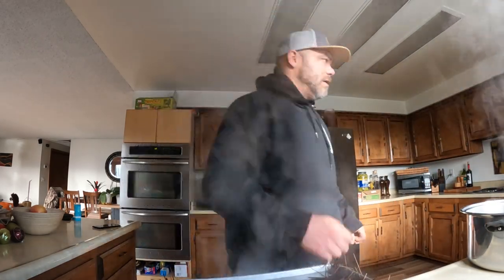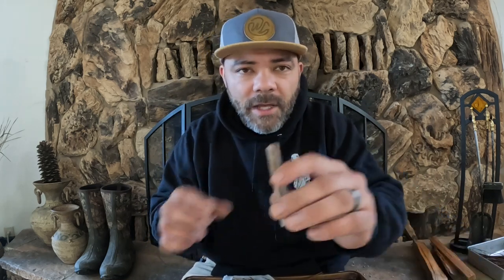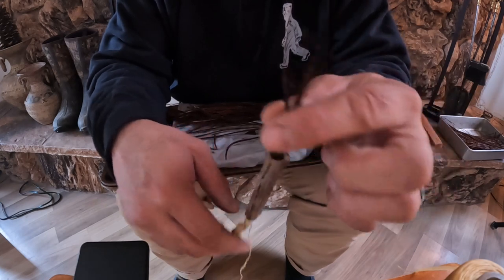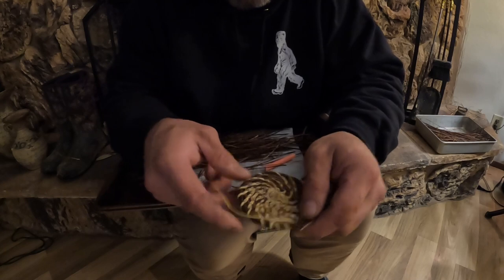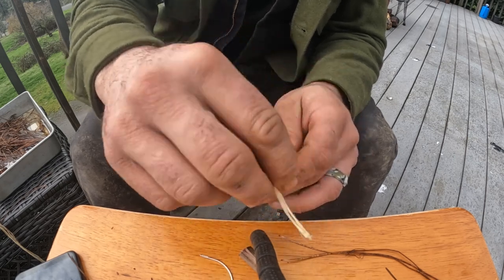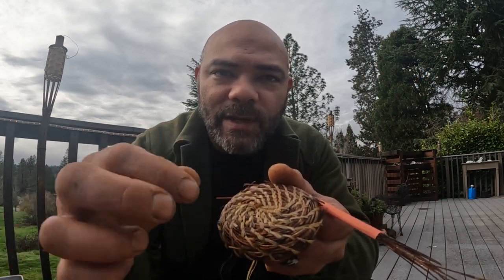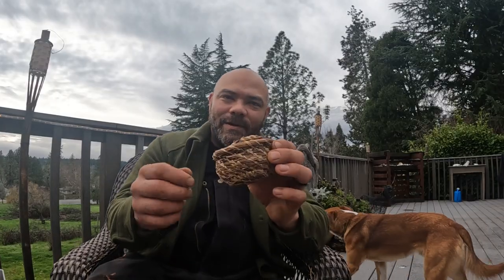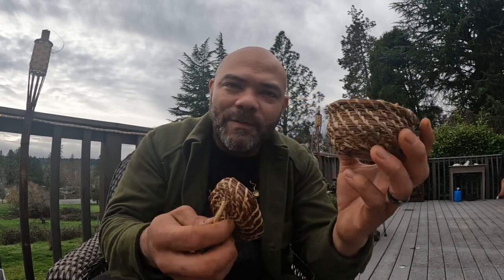Pine Needle Basket Weaving: Step by Step Guide for the Beginner!!!survival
In this video I demonstrate how to weave a basket out of dried pine needles with artificial sinew and a sewing needle. If you have ever wanted to learn this process but didn't know where to start, you're in the right place and as always if you have any questions leave a comment and I will do my best to answer you promptly.